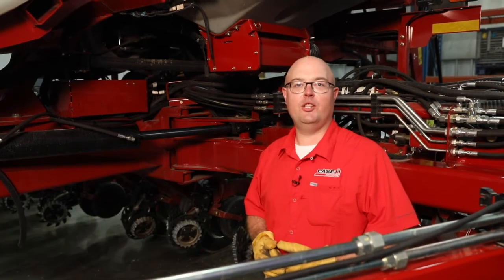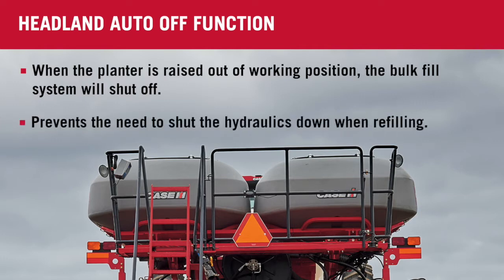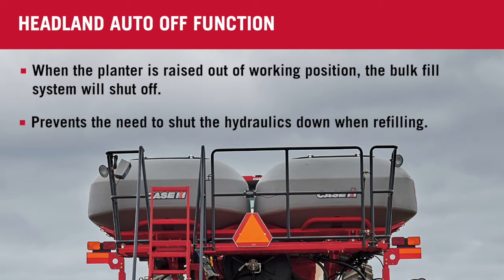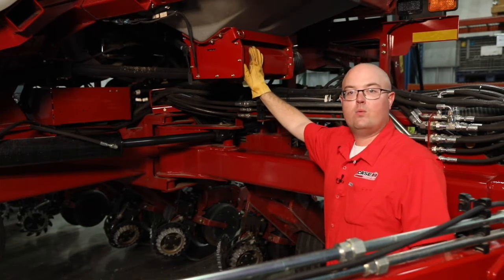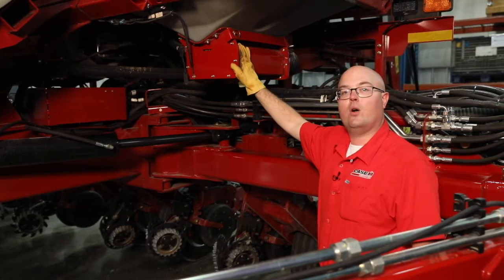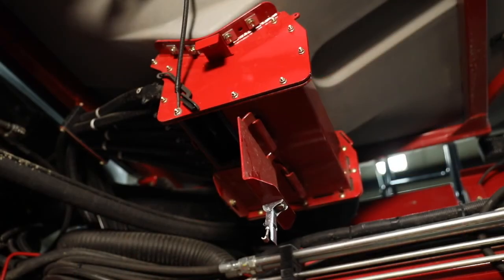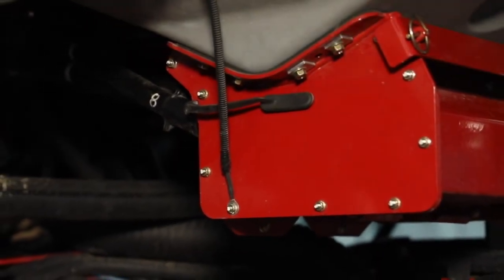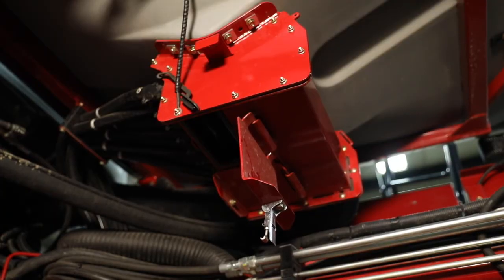Early Riser 2000 Series Planter Bulk Fill Operation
This video summarizes the features of the bulk fill system found on Case IH Early Riser planters. Also learn about bulk fill best practices and settings necessary for changing crop types